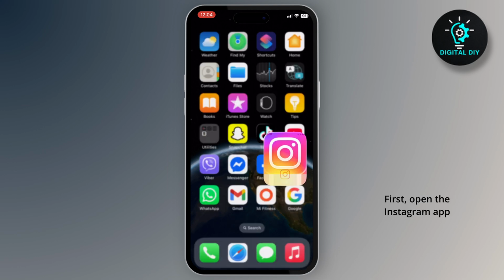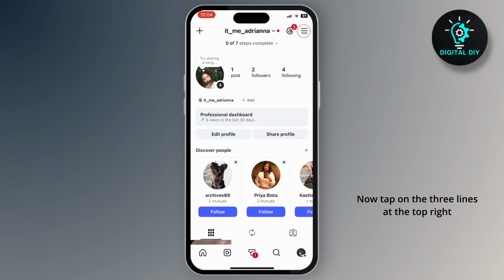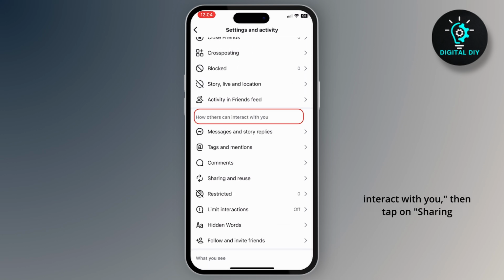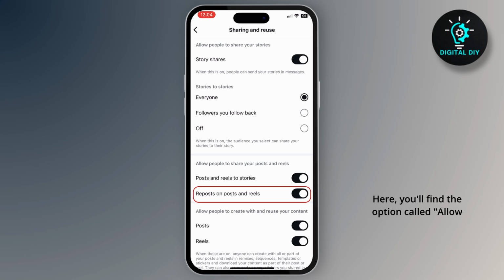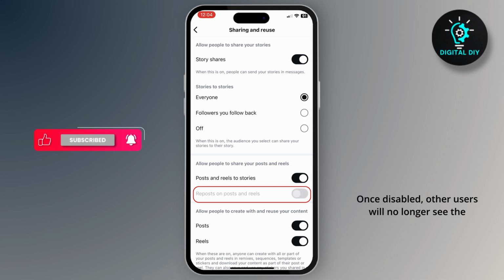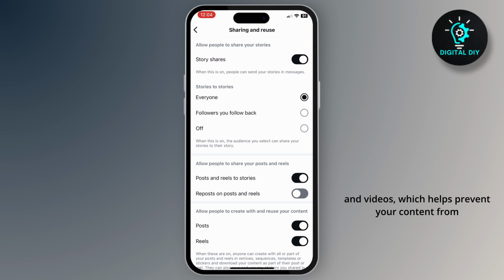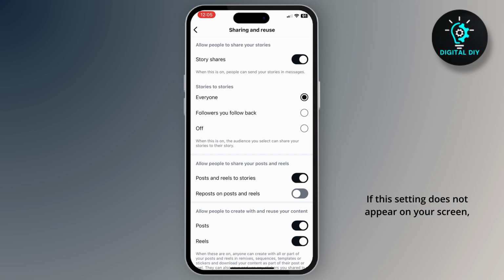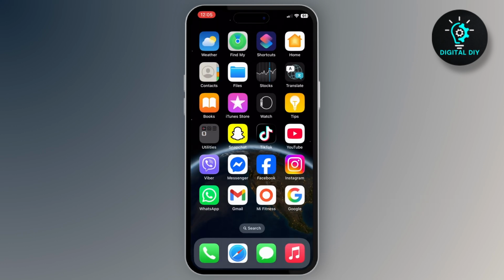How to Turn Off Reposts on Instagram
In this video, you will learn how to turn off reposts on Instagram step by step. This Instagram tutorial will show you how to control whether others can repost your content and how to manage repost visibility on your profile so your posts and reels are shared only how you want.

You’ll also learn where repost settings are located (if available in your app version), how Instagram reposting works, and what privacy options you can use to limit sharing of your content across the platform.